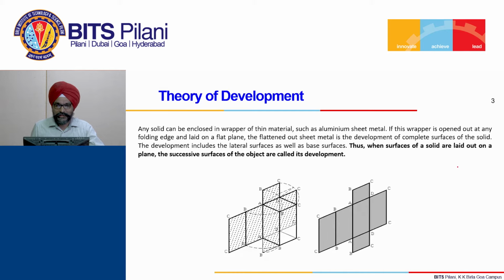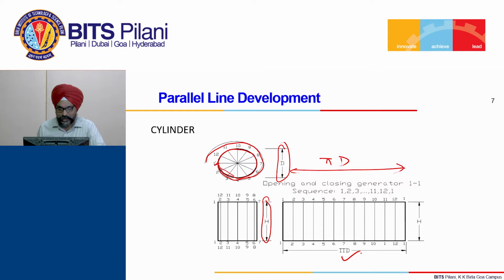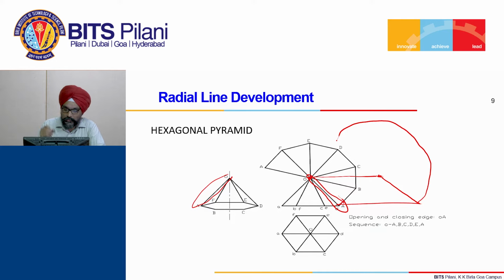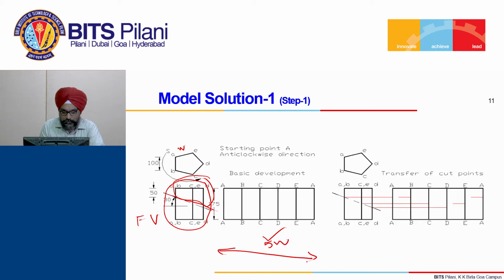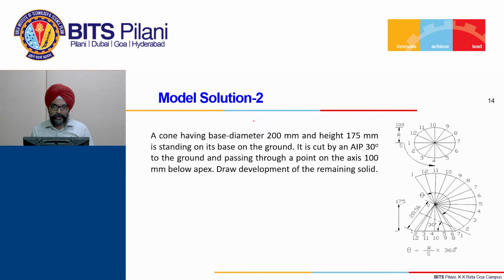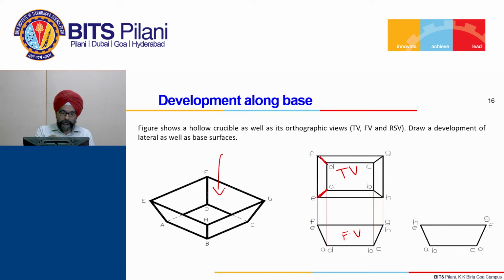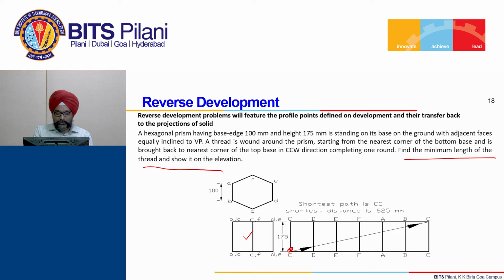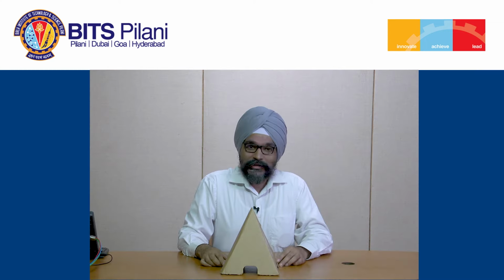EG development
Description